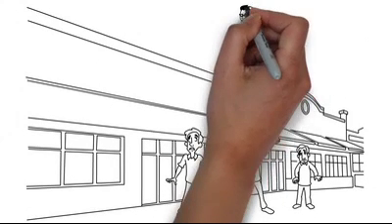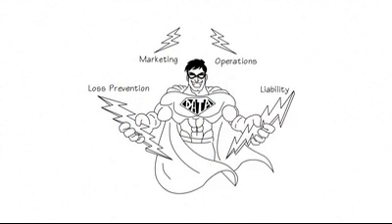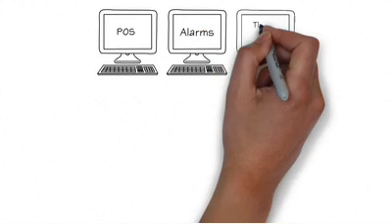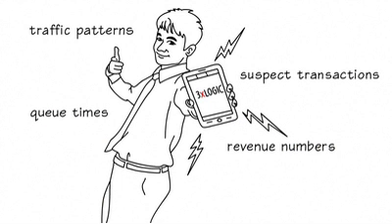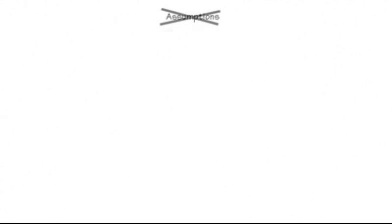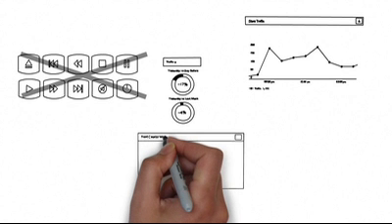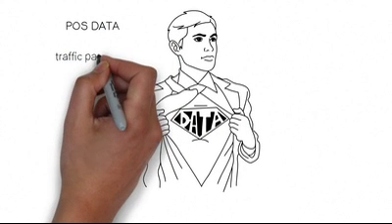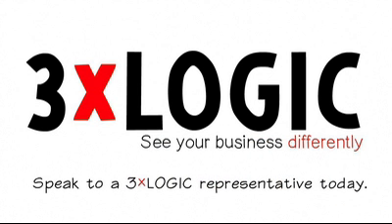Video Business Intelligence Doodle Video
Confused by what is meant by Video Business Intelligence (VBI)? This video will help you see how making information intuitive and visually-consumable can result in improved store performance, profitability and process optimization.